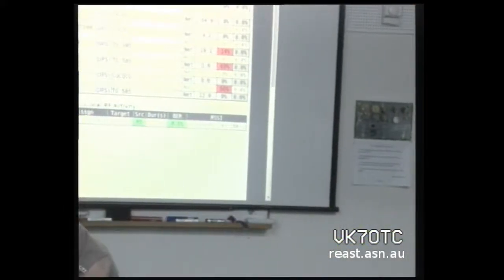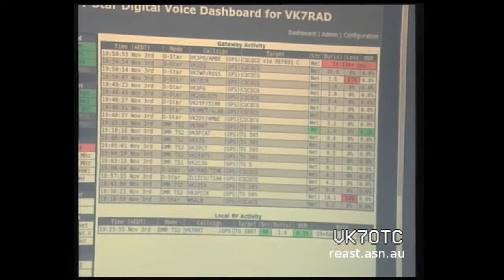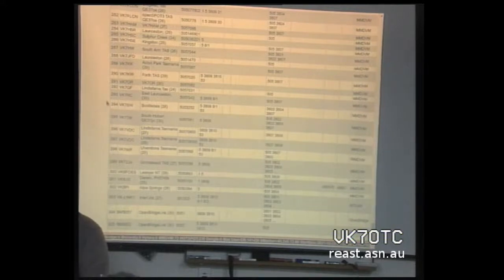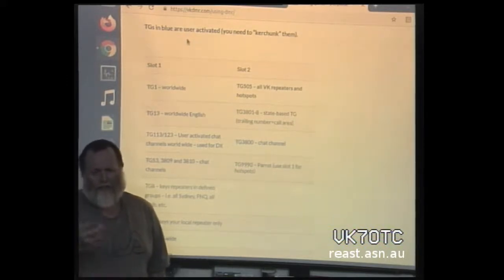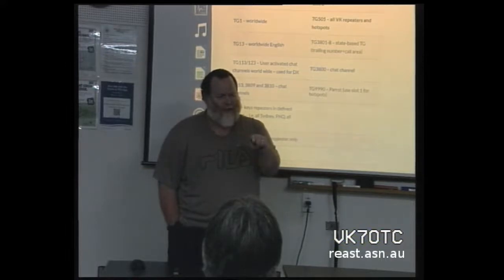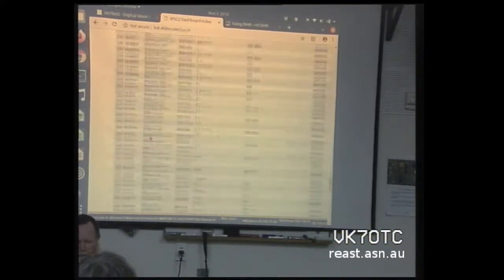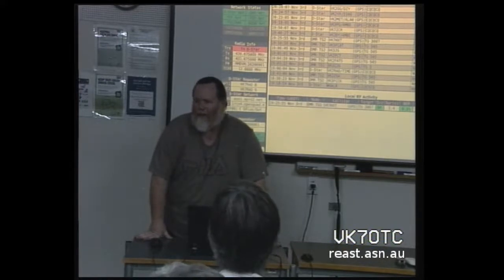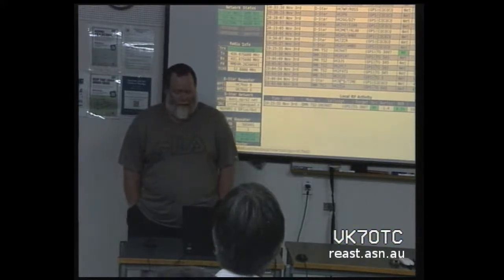REAST Presentation - Digital Voice Hotspots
Presented by Scott VK7HSE.

Apologies about the first 4 minutes of audio not being available - in this time Justin VK7TW introduced Scott and Scott went through the Zumspot, OpenSpot1, Openspot3 and Pi-Star hotspots that he brought along on the night. Scott then started to show the Pi-Star web based dashboard.

00:04:15 - Audio starts - There was a description of the hotspots and whether they support DMR, D-STAR, YSF/C4FM/Fusion and P25 and the Openspot3 is the set and forget option for amateurs although they are relatively expensive. NXDN and Tetra are also being experimented with

00:13:20 - There are simplex hotspot and a duplex hotspots. Simplex hotspots can only receive and transmit one timeslot or mode at a one time.

00:16:50 - Description of the VK DMR network with the Pi-Star Dashboard showing a D-STAR broadcast at the same time. Scott described the fact there is a 3minute time out timer on most digital voice repeaters and therefore there are systems to drop the carrier every 3 minutes to reset the timeout timer. Usually done with an Arduino switching the PTT line.

00:19:50 - Scott described the dynamic setup of a hotspot where you can key up the talk group you want versus a statically configured hotspot where you can configure too many talk groups that lock up the hotspot.

00:22:00 - The hotspot frequencies in VK are 439.150 and 439.125MHz. The software on the hotspot can lock to your callsign only. The convention is that hotspots are a single user device. Hotspots are usually pretty deaf to reduce multiple users. Never put an amplifier on a duplex hotspot as there are many spectral artefacts.

00:26:30 - The hotspot status webpage for VK was displayed and Scott went through the VK7 showing on the dashboard and what things meant on the dashboard.

00:29:00 - Scott threw it open to questions. First question was about MMDVM limitation of hotspots monitoring five talk groups per timeslots. Scott described the scenario where monitoring too many static talkgroups can lock up the hotspot and also flip to conversations on other talkgroups and you can miss the conversation you were on without some manual intervention. This is to do with the hangtime on each talkgroup.

00:35:00 - Using the System Cron to setup the Pi-Star hotspot to switch to particular talkgroups. There are many advanced features on the Pi-Star.

00:37:00 - The Australia-wide talkgroups are shown on the VK DMR website
Talk Group 8 is setup to only activate VK7RAD, VK7RCR and VK7RJG on timeslot 1.

00:41:00 - Tetra description with 4 timeslots in trunking mode across about 150kHz bandwidth channel like a cellular phone network in a UHF spectrum.

00:43:20 - Setting up your handheld for a hotspot - modifying a code plug. Scott then went into the jargon or lingo associated with DMR and the sequence to setup the configuration for hotspot and handheld operation. It the Zone, Talk Group, Channel and Contacts. The OpenGD77 project  simplifies the configuration and you only need to setup the contact, channel and the zone.

00:49:25 - The codeplugs on the REAST website are slightly out of date and will be updated when time permits.

00:51:00 - Outline of the OpenGD77 project issues and how these were overcome by uploading the original firmware then overloading the updated firmware to overcome the licencing issues - tricky!

00:54:00 - Code plugs discussion and the feeling is that you stick with specific simplified structure that meets the local need.

00:55:40 - Each DMR network - VKDMR 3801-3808 = BrandMeister 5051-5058 these are linked between the DMR networks.

00:58:00 - Demonstration of the timeout periods on each channel on the DMR hotspot dashboard. Scott discussed the differences between a hotspot and repeater and the differences between the Yaesu DR-1X and DR-2X repeaters.

01:02:00 - Distance limitation of DMR is 32km which is limited by TDMA timings. D-STAR not being a TDMA mode the distance issue does not exist however it is more complex to setup. If you have a multi-pathing DMR radios will most likely not work.

01:06:00 - Scott outlined his opinion of recovered audio quality being: P25, NXDN, C4FM, DMR then D-STAR.

01:09:30 - The DRM specification came from Europe to improve spectral efficiency as there are two timeslots/channels on the one frequency, this is similar to P25 which is another TDMA mode.

01:11:30 - A discussion on sending text messages over the DMR / DV network and on the amateur networks most configurations drop any packets other than the digital voice packets so texting may not be available.

01:16:10 - Scott announced that VK7RAD has just been put on the VK YSF/C4FM network courtesy of Peter Brennan and Scott's work.

A huge thank you to Scott for this presentation.